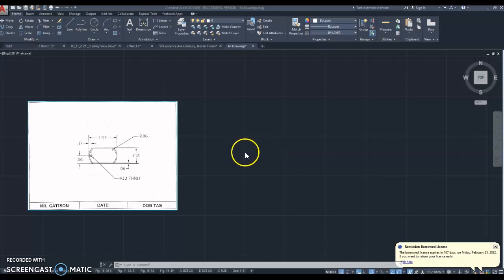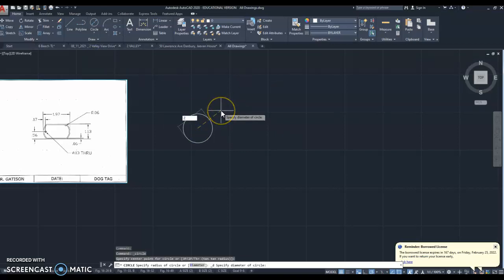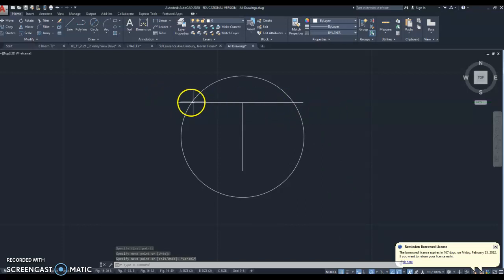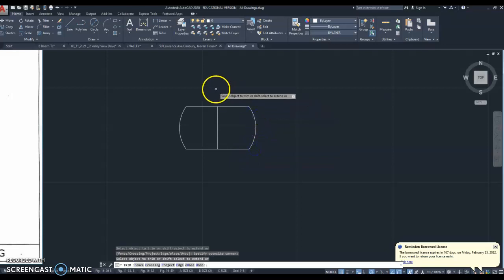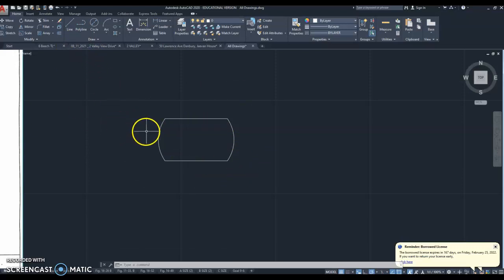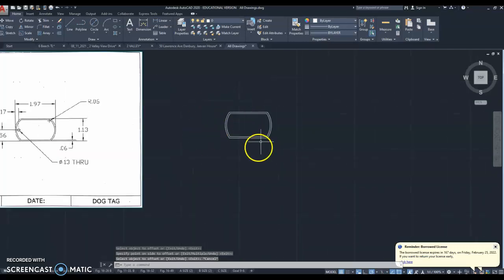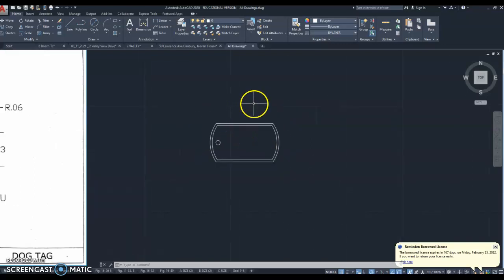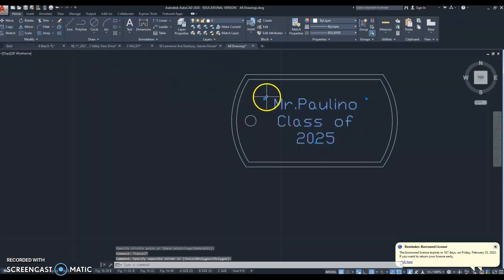Exploratoty Ph 1 Dog Tag in Autocad